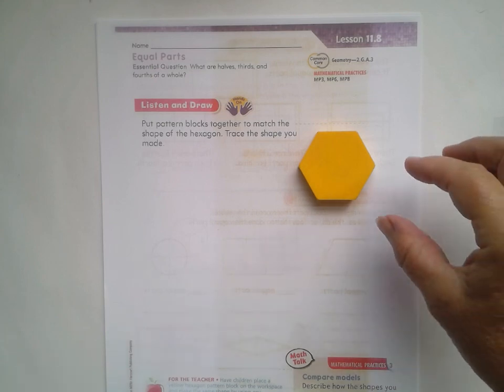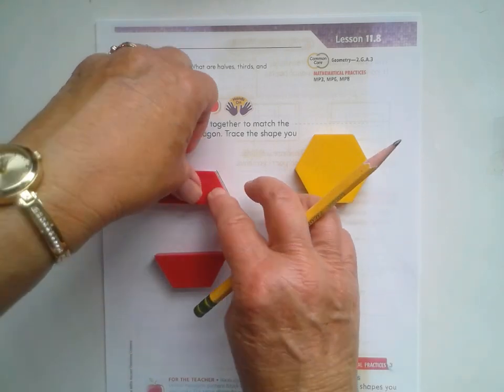Lesson 11 8